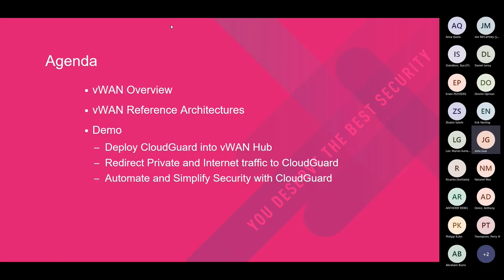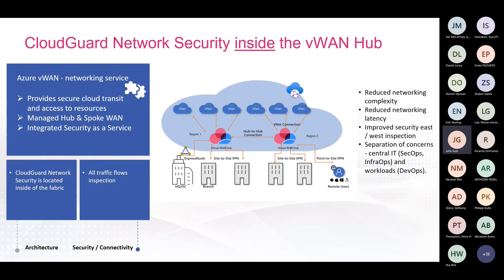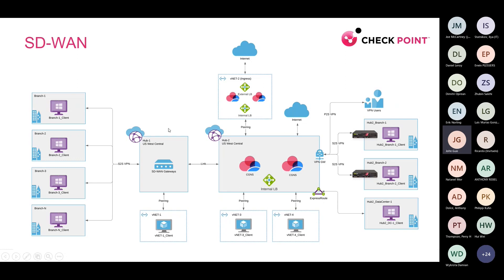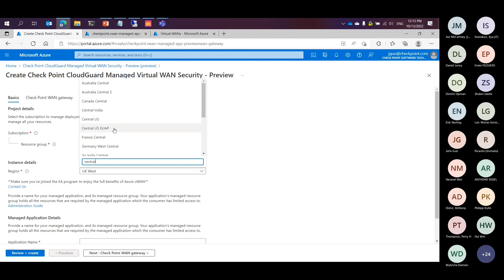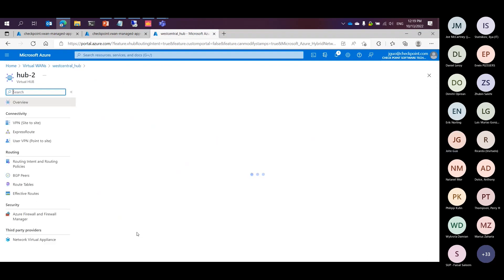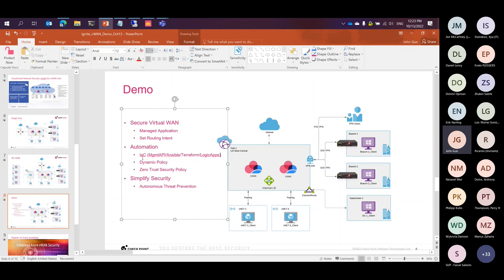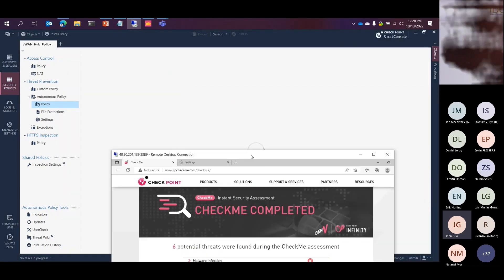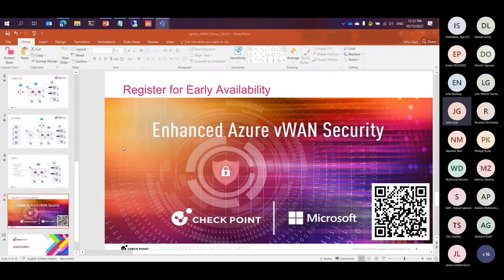Securing Azure vWAN with CloudGuard | CDBFP20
Join security architect John Guo as we walk through the setup of CloudGuard’s new integration with Azure Virtual WAN. Discover common use cases and reference designs for this upcoming CloudGuard Network Security offering.

*Speakers:*
 * Catey DeBalko
 *  Matt Griffin
 *  John Guo
 *  Satchal Khan
 *  sarah roth
 *  Cindi Zanardi

CDBFP20 | English (US)